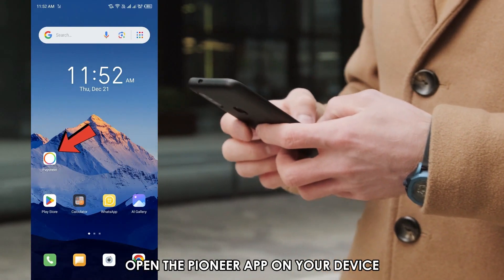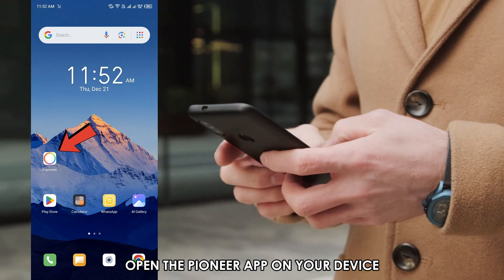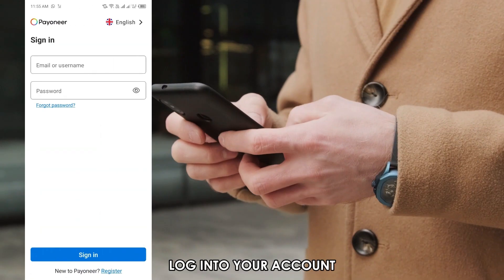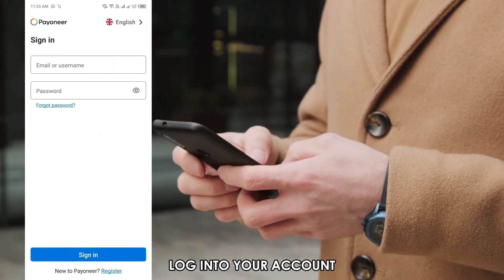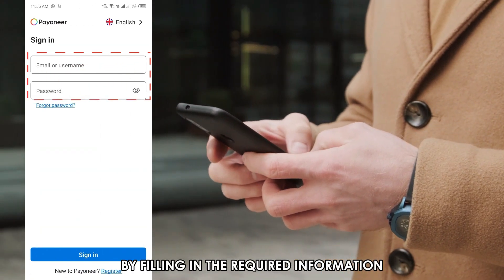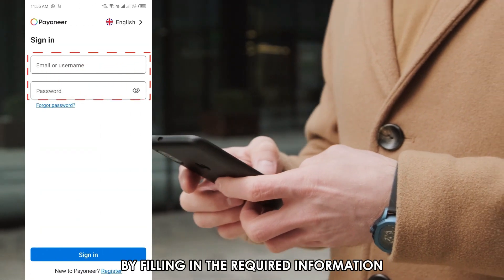How To Find The Routing Number Payoneer (How To Get Payoneer Account Details)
How To Find The Routing Number Payoneer (How To Get Payoneer Account Details). In this video tutorial I will show how to find the Routing Number Payoneer.

Here is a step-by-step process you can follow to find your routing number on Payoneer.
1. Open the Payoneer app on your device.
2. Login to your account by filling in the required information.
3. On the sidebar, click on “Get paid”.
4. Scroll down to the USA Receiving account which is below the Receiving accounts section.
5. Click on the link “View details”.
6. Tap on the Account details tab.
7. On a pop-up window, you will view your USA-receiving account details.
8. You will see the routing number below the bank name. Other account details, you will be able to view will include; bank name, bank address, account number, account type, and the beneficiary name.
If you want to copy the routing number you can tap the copy icon that is below the Routing (ABA) section.